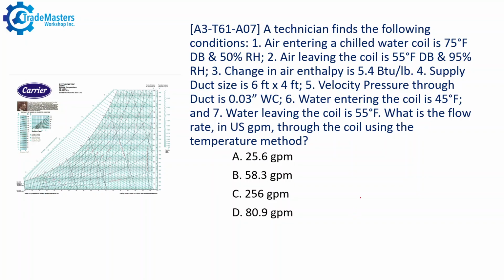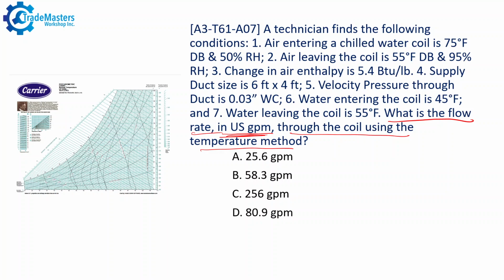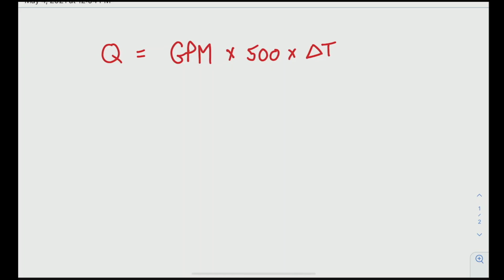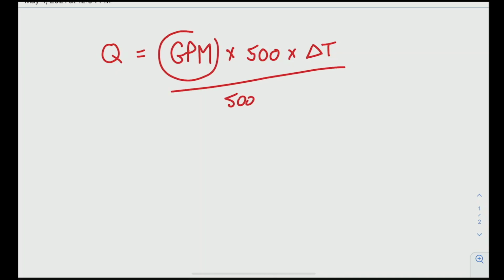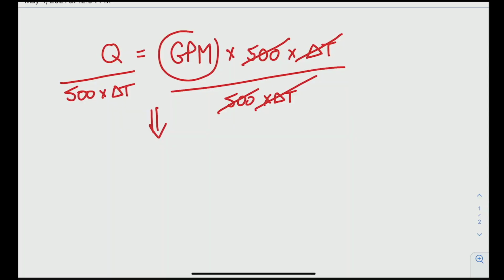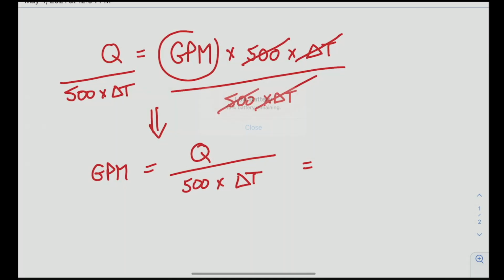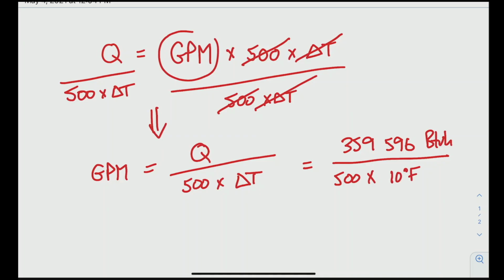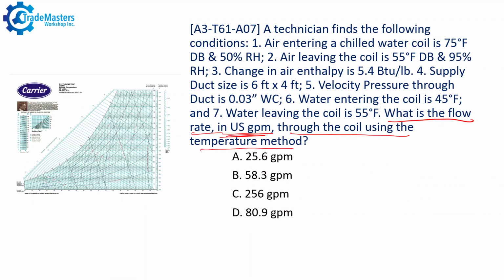A3-T61-01G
A technician finds the following conditions:
1. Air entering a chilled water coil is 75°F Dry Bulb & 50% Relative Humidity;
2. Air leaving the coil is 55°F Dry Bulb & 95% Relative Humidity;
3. Change in air enthalpy is 5.4 BTU/lb.
4. Supply Duct size is 6 ft x 4 ft; 5. Velocity Pressure through Duct is 0.03 inch WC;
6. Water entering the coil is 45°F; and
7. Water leaving the coil is 55°F.
What is the flow rate, in US gpm, through the coil using the temperature method?